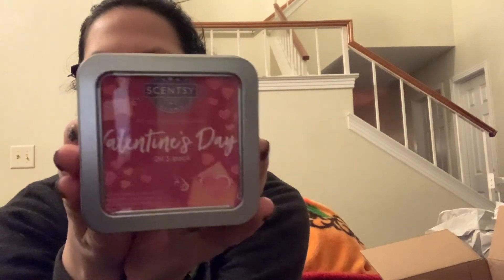Mini End of Catalog Haul plus Valentine’s Day Collection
Hello! I’m kind of late to the game, but here is what last minute items I purchased before they discontinued from the Fall/Winter Catalog as well as the Valentine’s Day Collection bars and oils.

Description of the 3 Valentine’s Day Collection Bars:

It's Love: Tangy tangerine dances with raspberry blossom beneath a night sky of sparkling sugar.

Together 4 Ever: A burst of apple and strawberry with an enduring hint of sweet pea.

You're the 1: Cucumber splash and sheer green apple embrace a soothing whisper of aloe vera.

Side note: excuse my cat. He loves to be the center of attention. Always.